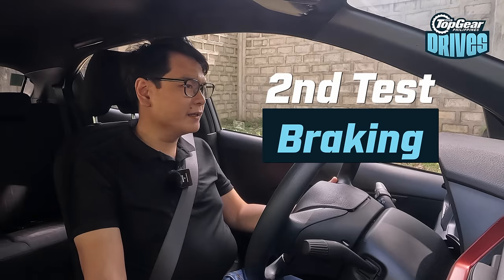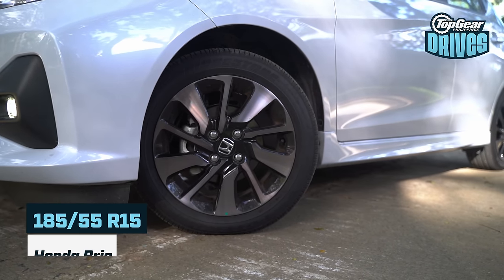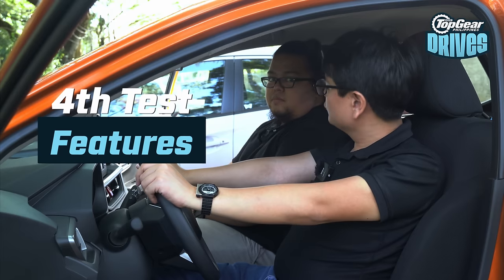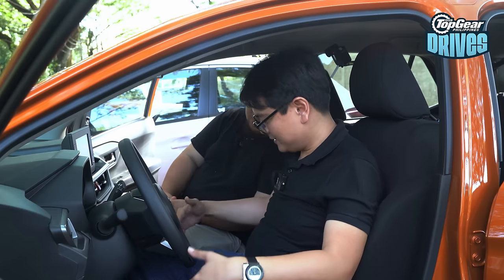2024 Honda Brio vs Toyota Wigo: Big Test of small hatchbacks | Top Gear Philippines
New year, new Big Test, and we’re starting off 2024 big with the top contenders in the small-hatchback segment.

All-new for this year is the 2024 Toyota Wigo in top-spec G CVT trim, priced at P729,000. Meanwhile, the 2024 Honda Brio has just undergone a midlife refresh to stay competitive against newer peers, but are the upgrades enough to justify its asking price of P853,000 for the range-topping RS variant?

We put the two cars through a series of nine tests and tally up the scores to determine which is the Big Test winner. Click play on the video above for the full review, and let us know which of these two gets your vote.

0:00 Intro
0:55 Test 1 – Acceleration
3:05 Test 2 – Braking
4:20 Test 3 – Maneuverability
6:55 Tests 4 and 5 – Features and interior space
12:30 Test 6 – Cargo space
14:05 Tests 7 and 8 – Ride comfort and fuel economy
17:05 Test 9 – Value for money
18:20 Points tally and verdict

Dig cars?

EIVDTGXUGCUBJFNP
VHZ2UGWFSHAEHPCO
FSI6ZBPTYRSJ9ZDY
5JKYIGZBXQHTZRG7
QIURP0QTHYU2NDYI